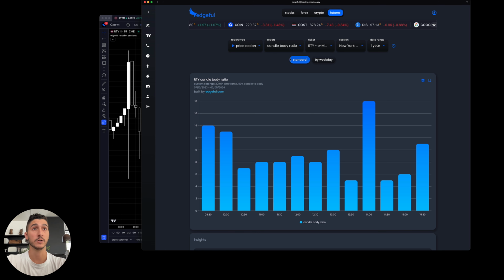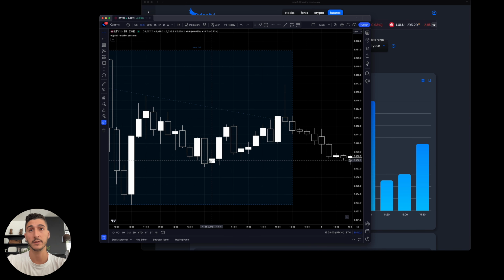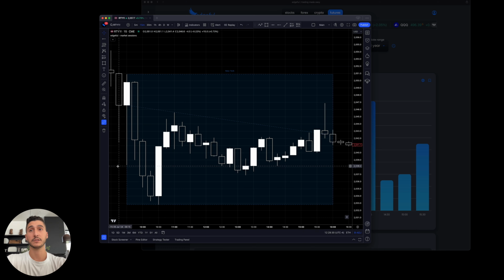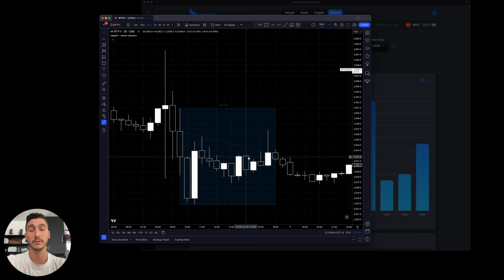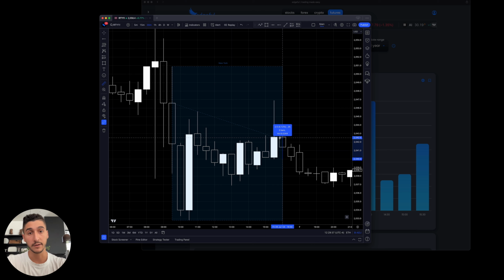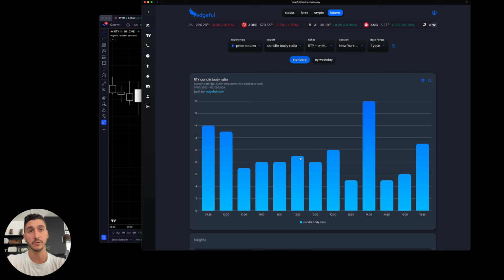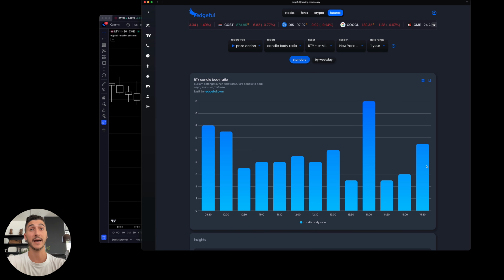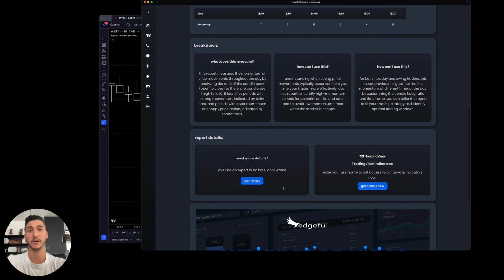Use THIS To Find HIGH-MOMENTUM Trades | edgeful